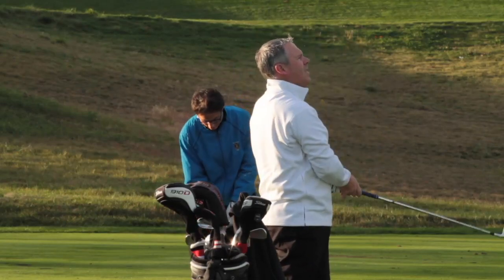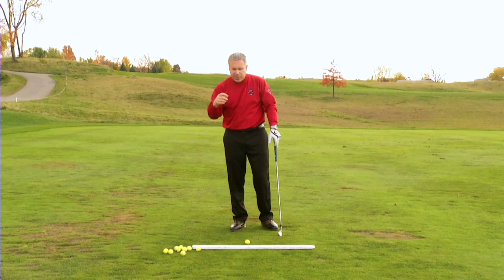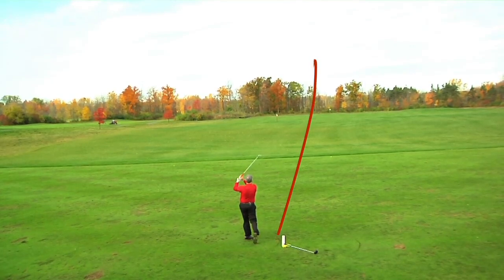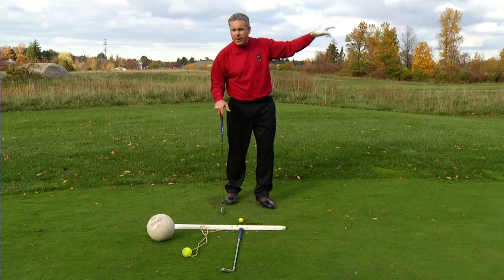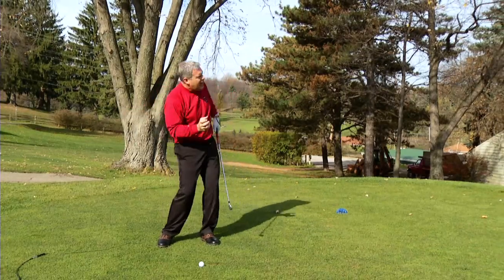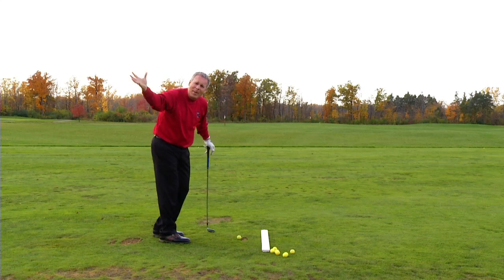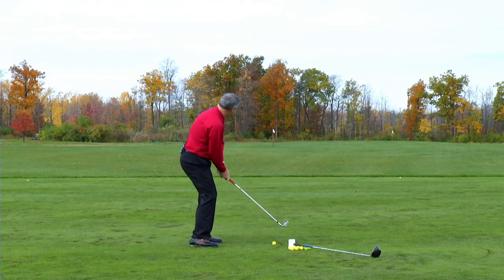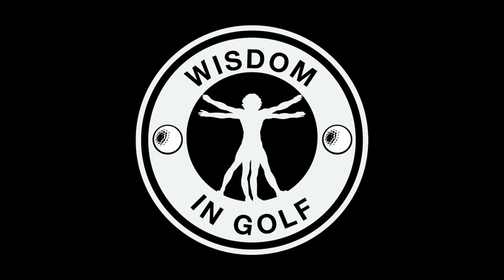Shawn Clement's Wisdom in Golf New DVD Trailer Full Length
Get this Amazing 2013 video series filmed and edited by the Art Institute of Pittsburgh at the Harvest Hill Golf Club in Buffalo New York; motion capture technology in 3D, animated ball flights, overhead cameras for draw and fade all available in full HD!